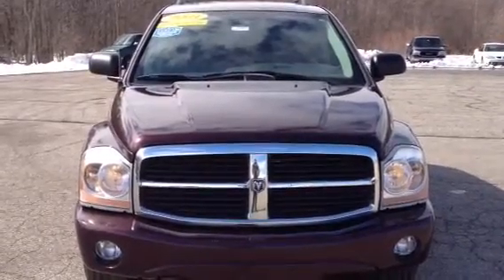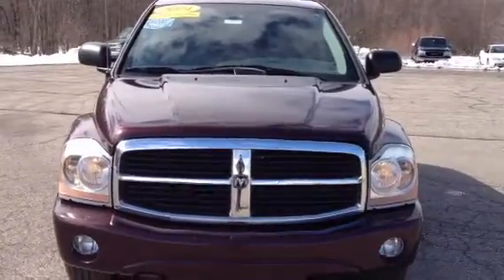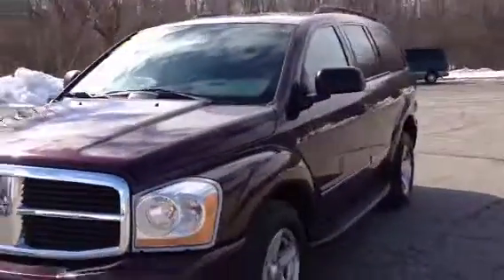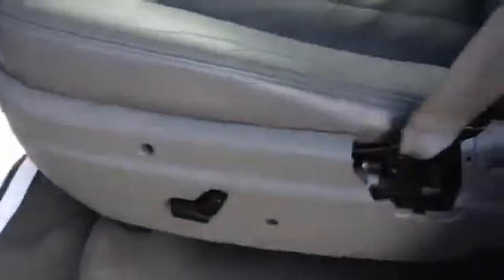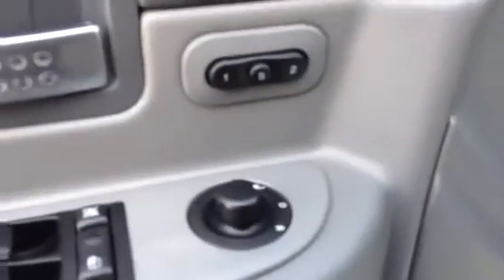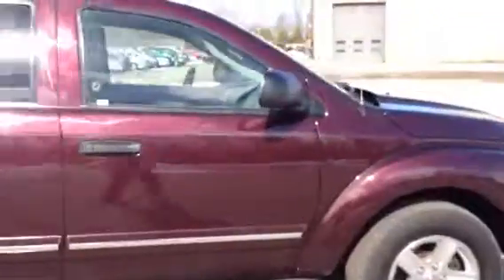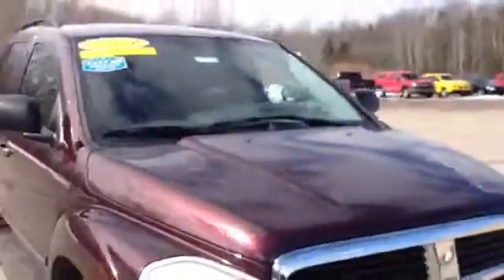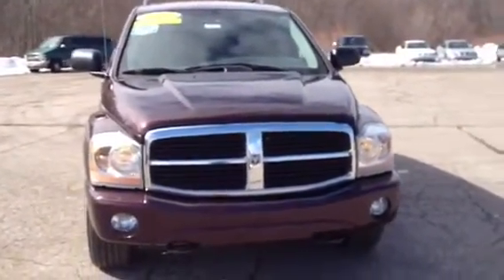2004 Dodge Durango at Schafer Chevrolet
Video Walk around of a 2004 Dodge Durango at Schafer Chevrolet in Pinconning, Michigan.  Stock #18427, Hemi, Heated Leather Seats, Driver Adjustable Seats, Sunroof, Rear Entertainment System.